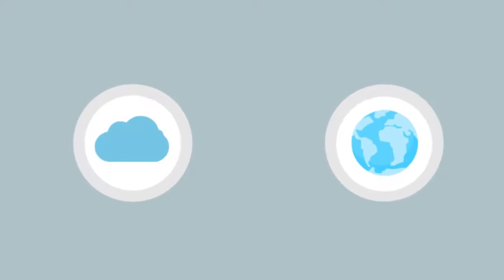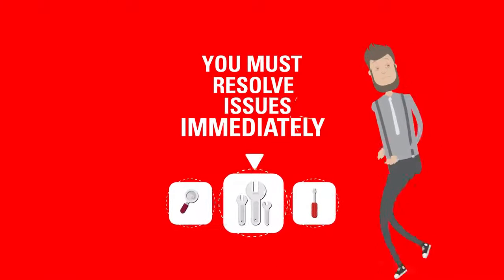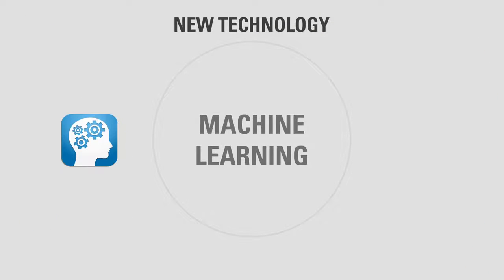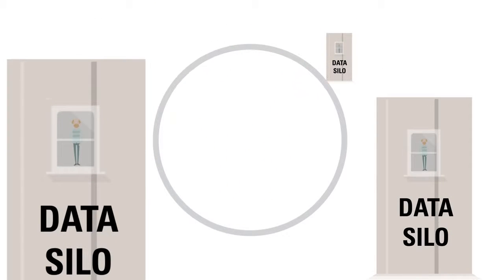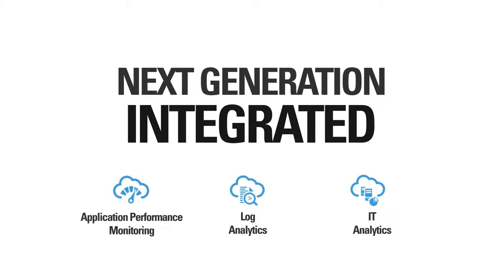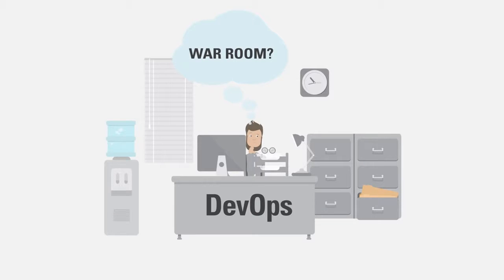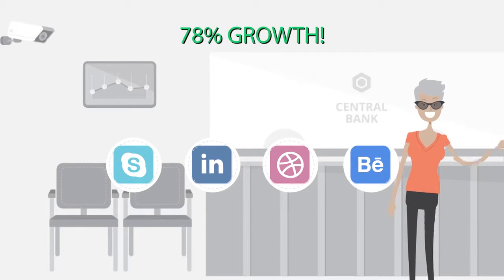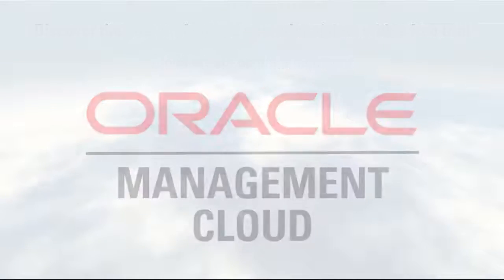Oracle Management Cloud animation video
Oracle Management Cloud is a suite of next-generation integrated monitoring, management, and analytics cloud services that leverage machine learning and big data techniques against the full breadth of the operational data set. It's Unified Platform helps customers improve IT stability, prevent application outages, increase DevOps agility and harden security across their entire application and infrastructure portfolio.